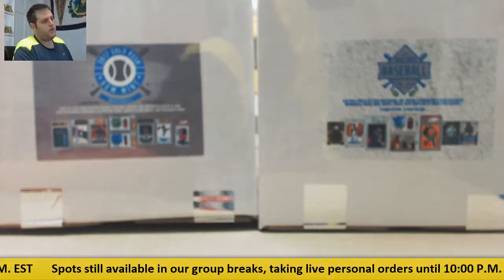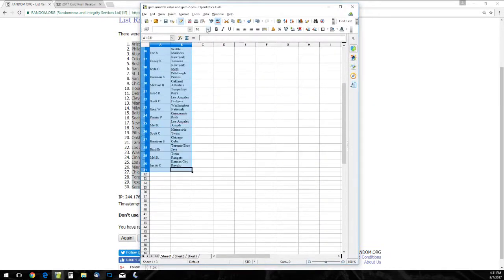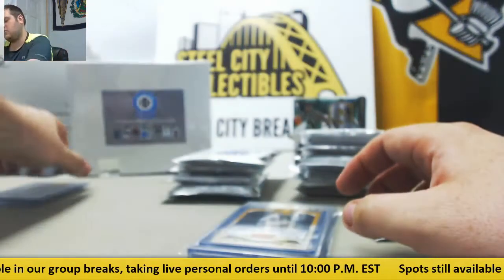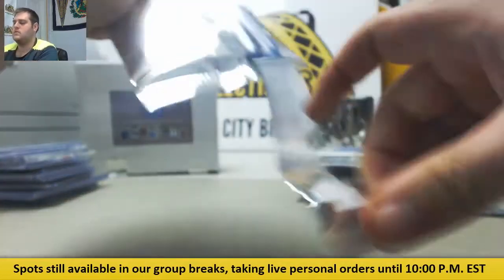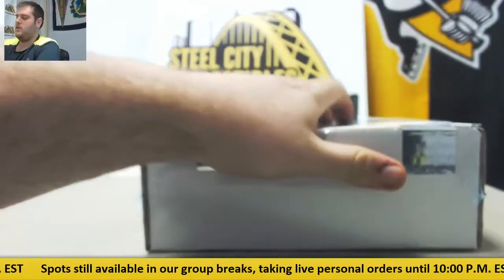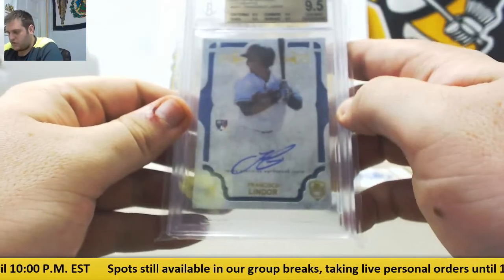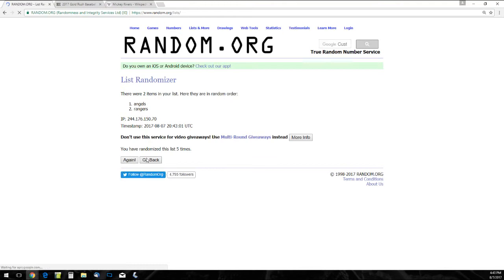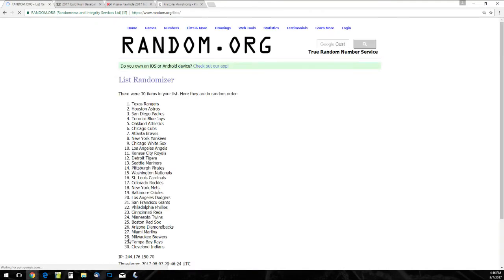2017 SCC Gold Rush Gem Mint & Value GB Random Team #2